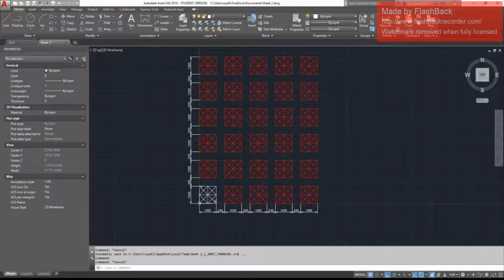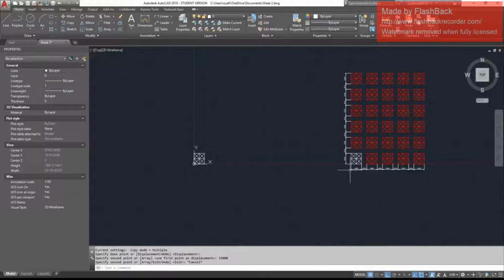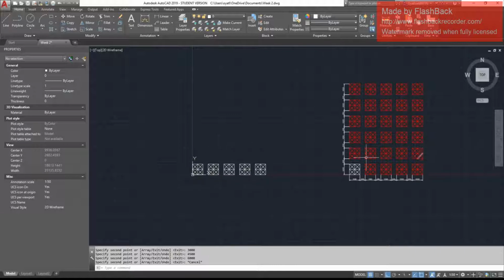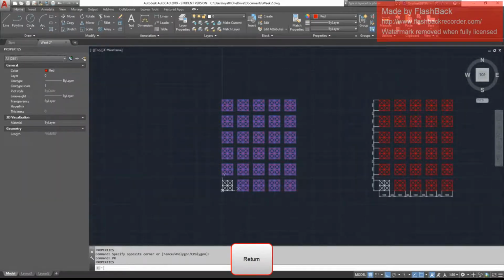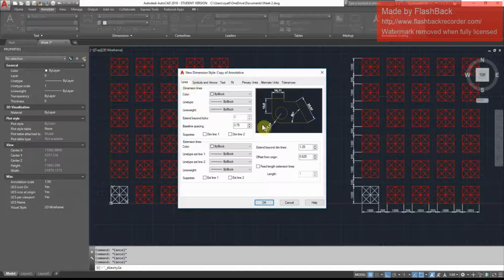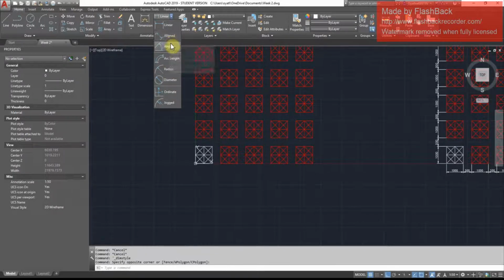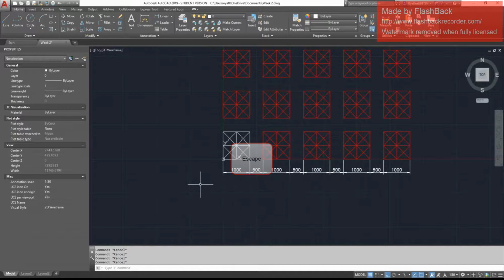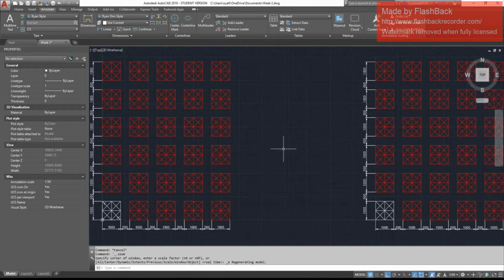Week 2 - Copy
AutoCAD 2019 Copy Command